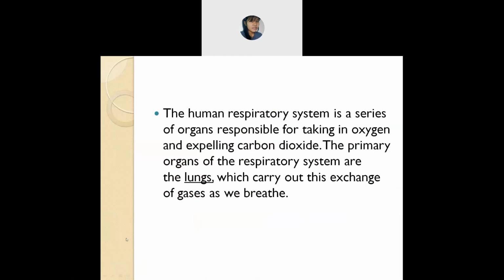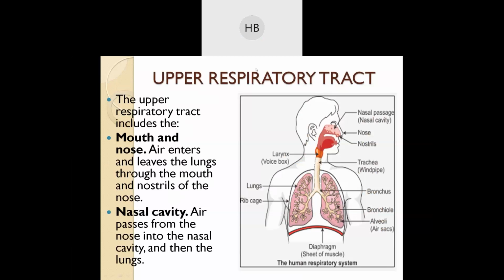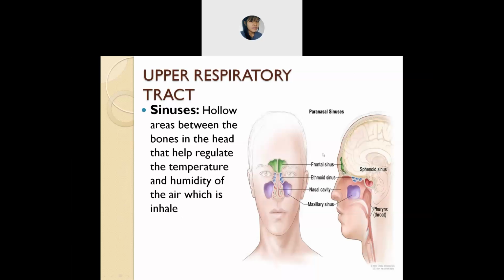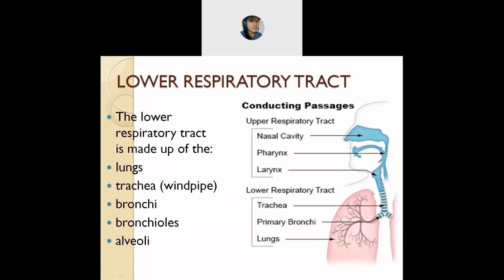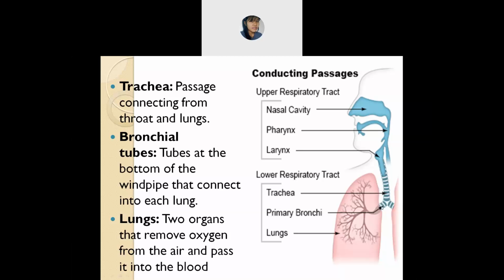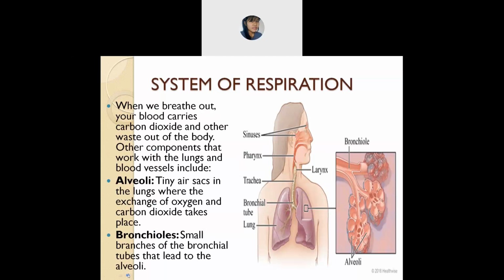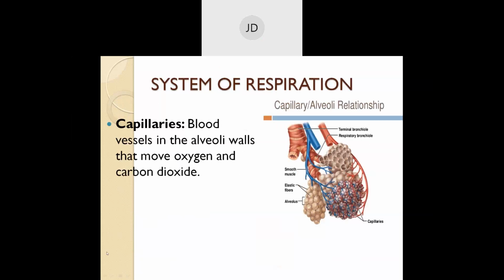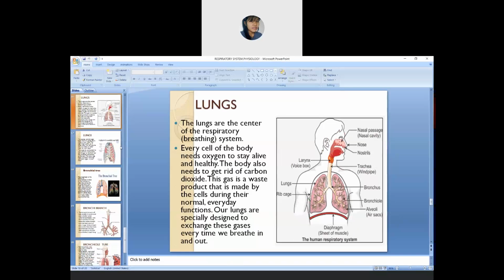RESPIRATORY SYSTEM (PHYSIOLOGY,THEORY) SECTION A